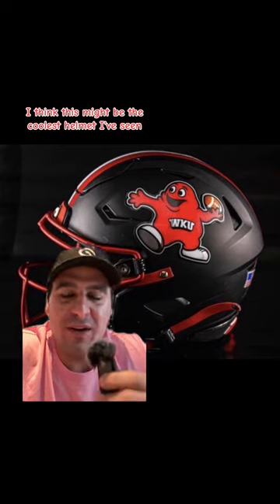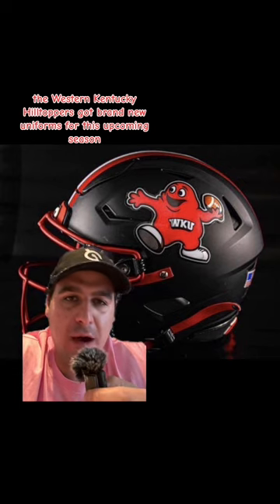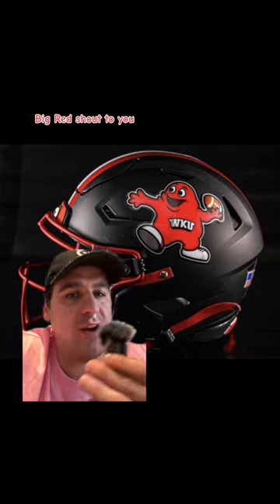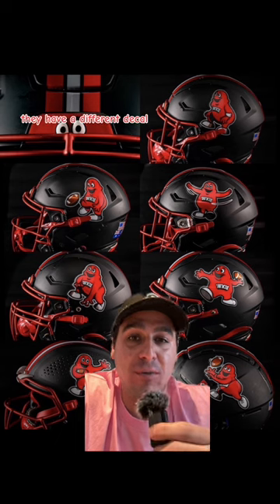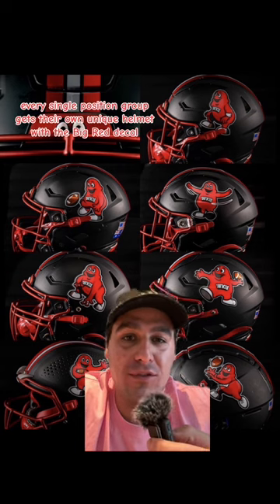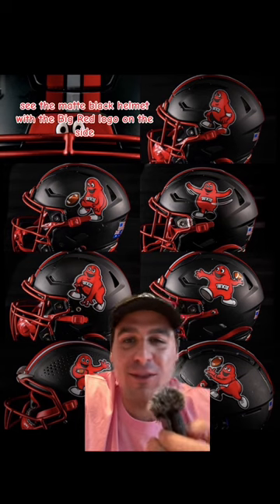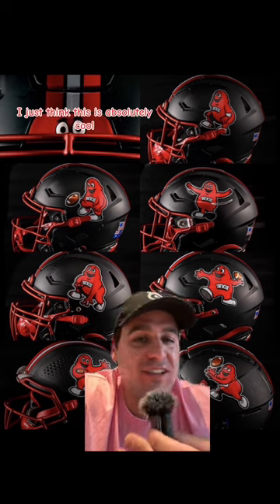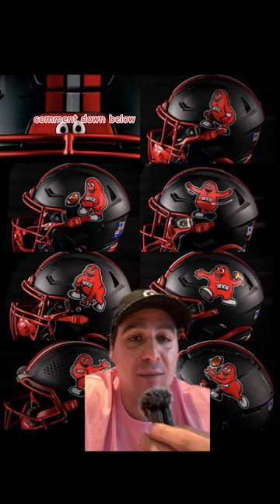Western Kentucky’s Unique Helmet | Bonus New Uni Grades for the '23 NCAAF Season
I think these are awesome. What do you think?